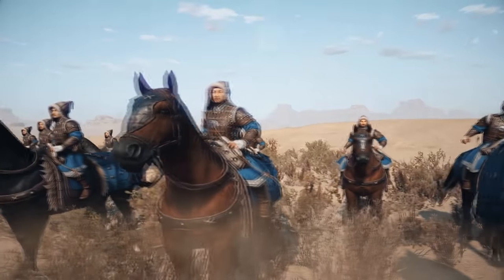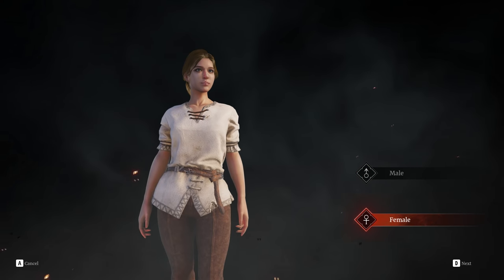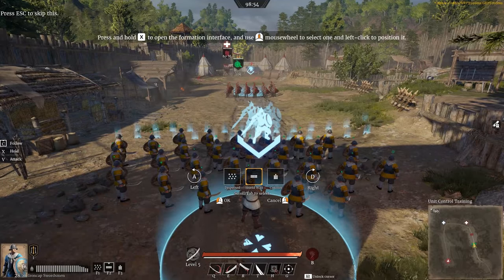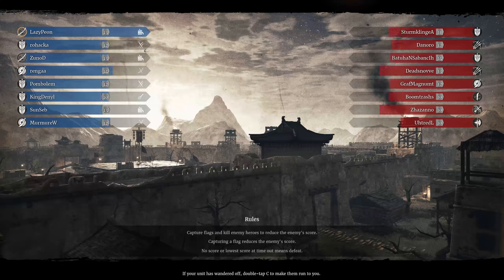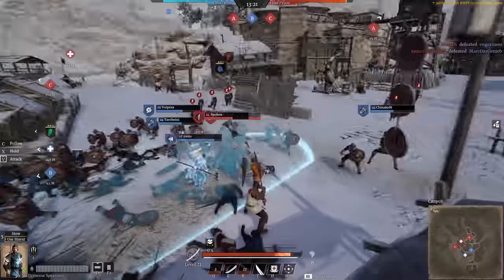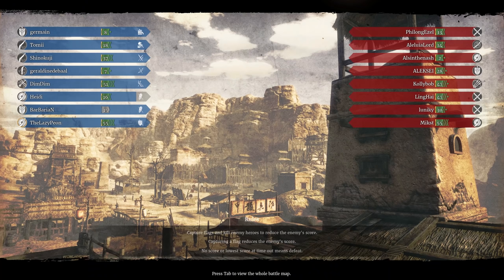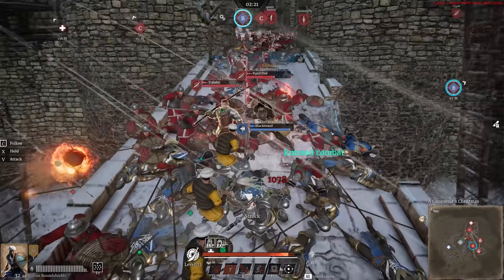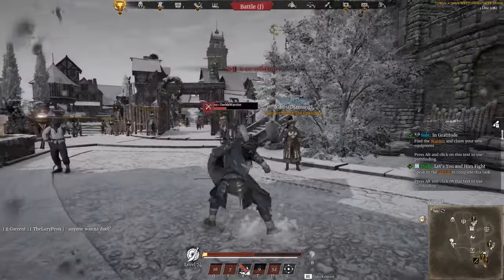Revisiting Conqueror's Blade In 2020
Conqueror's Blade is a free to play multiplayer tactical siege RPG that's gone through many improvements since it's release early 2019.
Click this link to try Conqueror's Blade for free now!

What do you think about conquerors blade so far? is it in a better place than it was last year or does it still need some work?
---Links---

---Conqueror's Blade Steam Description---

Command your armies to secure dominion over a vast open world in Conqueror’s Blade, an all-new, free-to-play tactical action MMO. Use devastating siege weapons to attack enemy castles in large-scale PvP battles, send forth your units to secure land and power, and forge or forsake alliances with rival warlords as you attempt to become history's greatest conqueror!

Let destruction rain down upon your enemies! Master the art of siegecraft in thrilling, real-time, tactical PvP battles inspired by medieval warfare where two teams of 15 players fight and defend their fortifications. Devastate castle walls with heavy siege weapons like trebuchets and mortars, and command hundreds of units from horseback amidst the maelstrom of war.

Vie for control of land and power in a vast and ever-changing open world. Engage enemy conquerors in skirmishes to seize their land and expand your empire. Gather resources, establish trade routes, and improve your castle to see your economy grow and thrive.

Command an army with one of 10 powerful warlords, each boasting distinct fighting styles, special abilities, and unique tactical advantages that can help turn the tide of battle in your favor. Then, mix and match different units to build your army: order a volley from the English Longbowmen, unleash the firepower of the Tercio Arquebusiers, or send in the cavalry with the Cataphract Lancers.

Create your own House to join forces with other warlords, using your combined power and influence to declare war under one mighty banner. Forging powerful and strategic alliances can be the key to victory and a sustained, prosperous empire. But beware, alliances can be broken too!

---Tags---
Conquerors Blade, Siege, RTS, Multiplayer, Medieval RPG, TheLazyPeon, Sponsored, Low Level First Impressions And End Game Battles, Epic Battles, 10 Weapons, Clans, Houses, Horses, Armor, Action Combat Gameplay, 2020 MMO, RPG